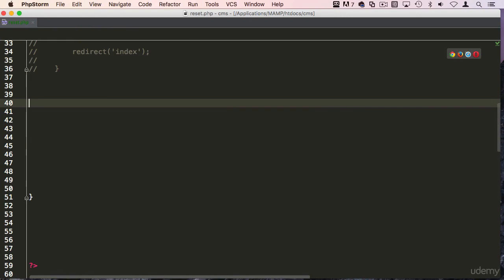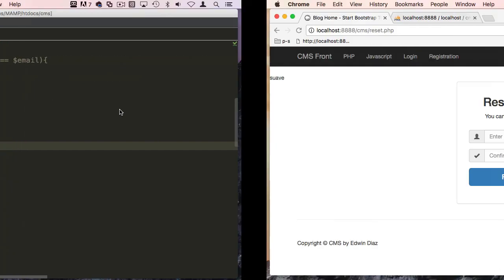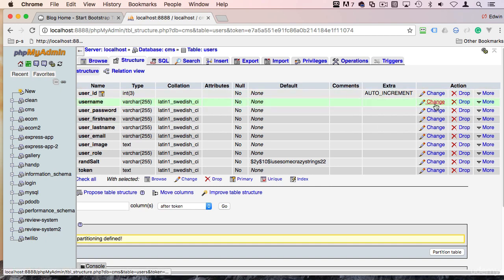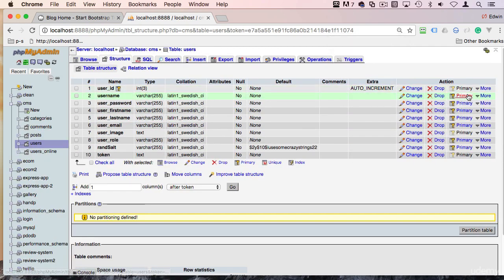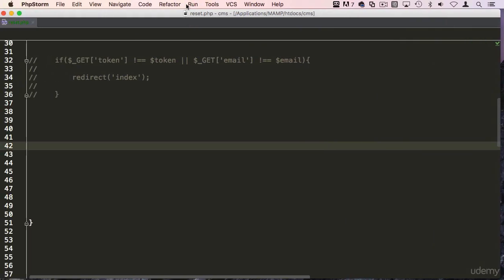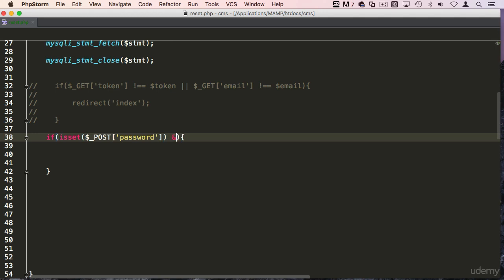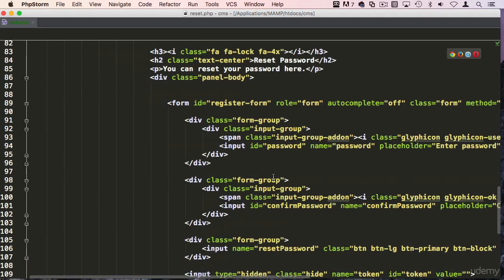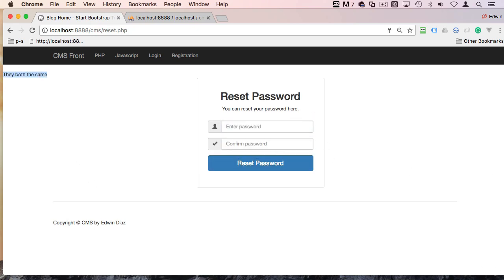9 Unique database values - FORGOT PASSWORD SYSTEM - - SENDING EMAIL- PHP COURSE CMS PROJECT